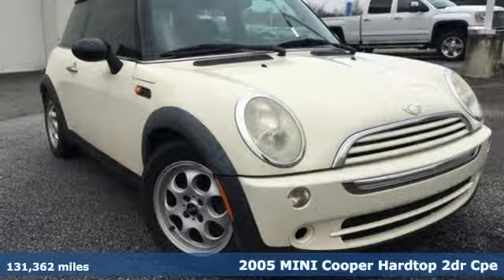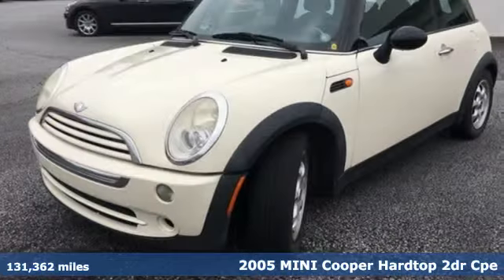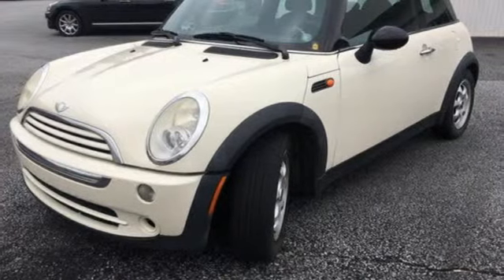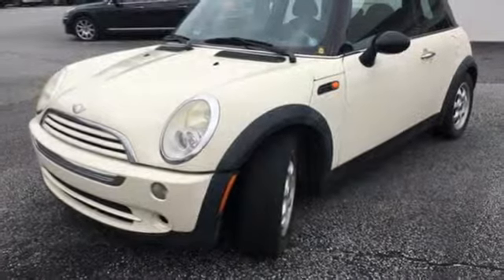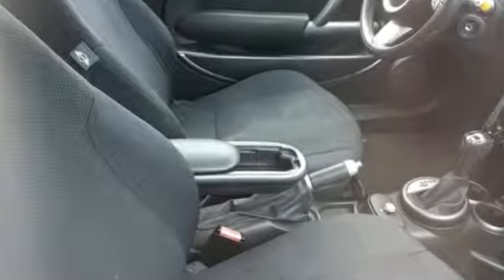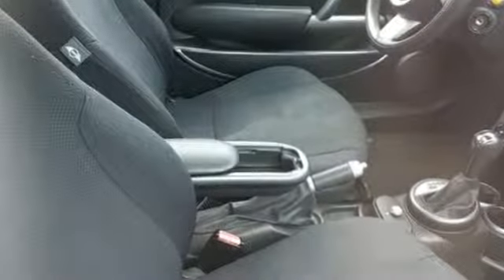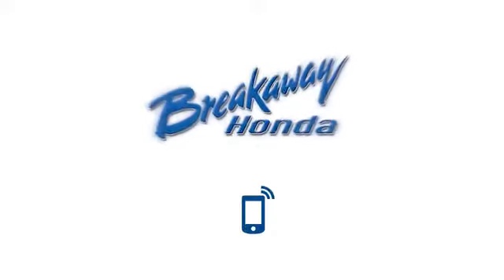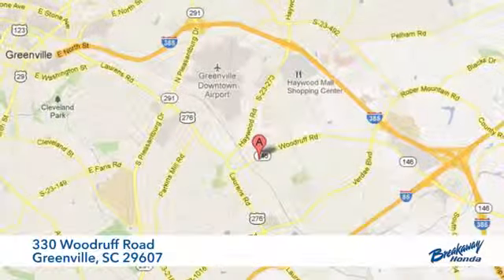Used 2005 MINI Cooper Greenville SC Easley, SC B182695B - SOLD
Year: 2005
Make: MINI
Model: Cooper
Trim: Base
Engine: 1.6L I4 OHC 16V
Transmission: 5-Speed
Color: White
Interior: Panther Black
Mileage: 131362
Stock #: B182695B
VIN: WMWRC33505TJ69817
Pre-Auction Car. This vehicle failed to meet Breakaway Honda's retail used car inspection. Pre-Auction Cars have issues including, but not limited to: Mechanical, Driveability, Cosmetic, etc. Some of these Pre-Auction cars are unreliable or unsafe based on Breakaway Honda's standards and are therefore deemed "Tow Away". No Warranty is expressed or implied. Prices are Non-Negotiable. Cars will not be held. Cash or Certified Funds are required at time of purchase. Drivers License and Proof of Insurance required. Free Car Fax Available. Priced below KBB Fair Purchase Price!

Address:
330 Woodruff Road